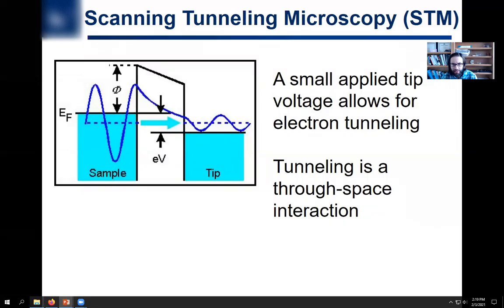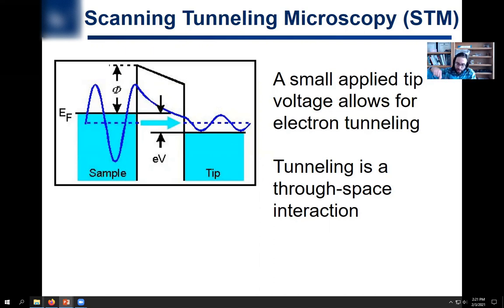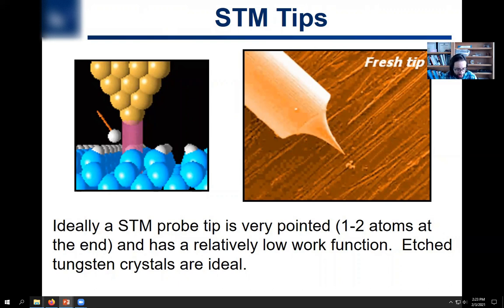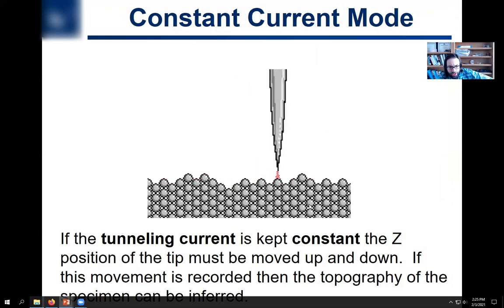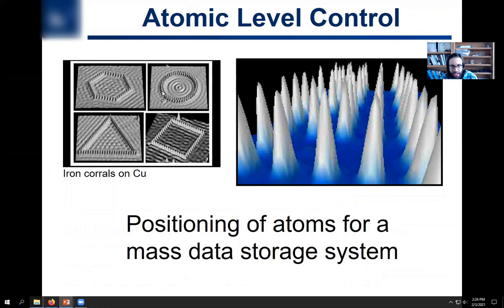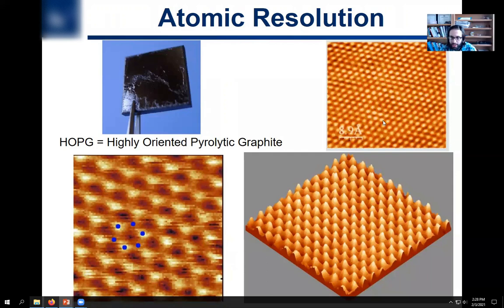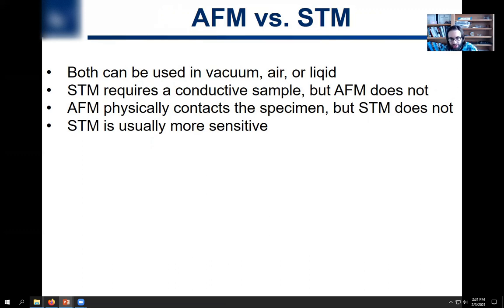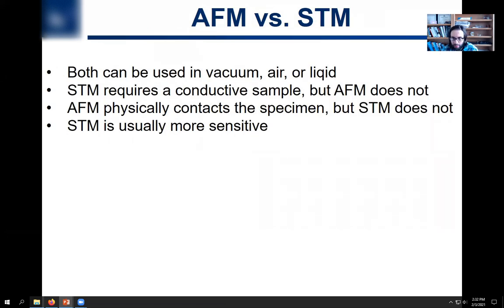8.12. Scanning Tunneling Microscopy